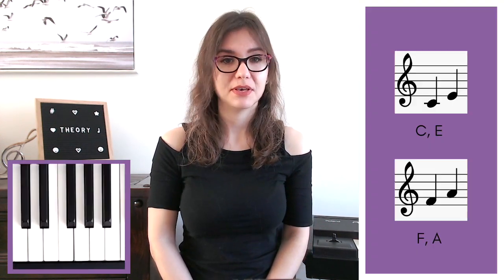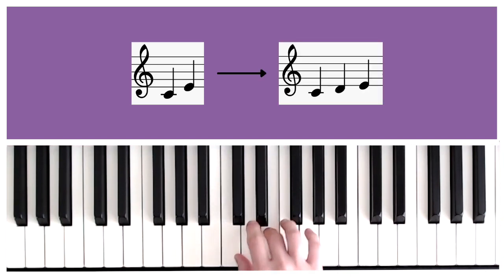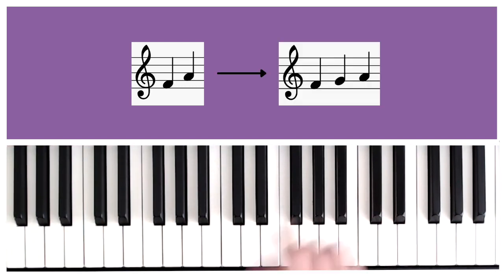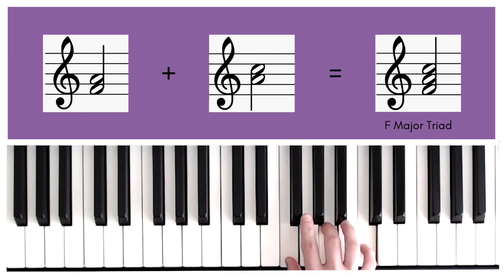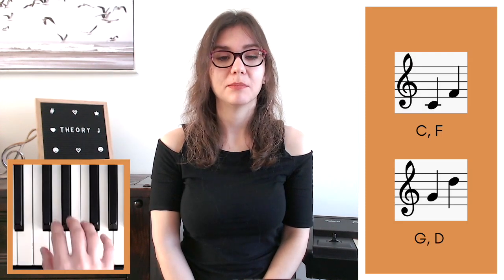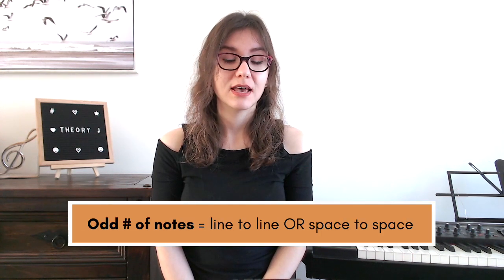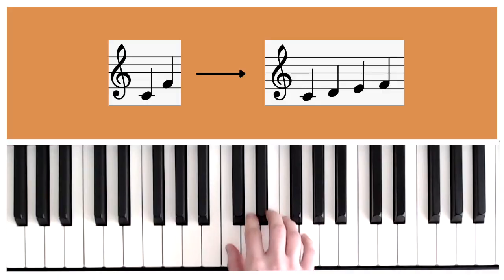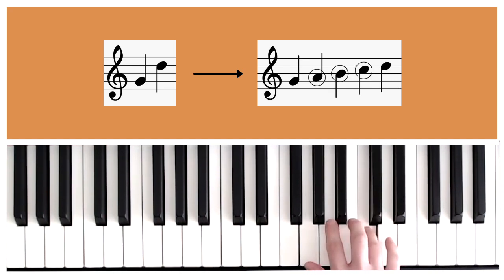Introduction to Intervals: Steps, Skips & Leaps | Music Theory for Piano Beginners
I hope you enjoyed this lesson about steps, skips & leaps! Being able to visualize these intervals will speed up your sight reading!

Coming soon…
Music Theory Videos (beginners, intermediate & advanced)
Piano Technique: Tips & tricks for practicing
Piano Tutorials
Ear Training
Sight-reading Tips

Welcome to Online Piano Learning! My name is Sara Nikolic, I am a pianist and piano teacher currently located in Newfoundland, Canada. I completed my Master’s Degree in Piano Performance (Maîtrise en interprétation) at the Université de Montréal in May 2018, and previously received my Bachelor of Music in Piano Performance and Artist Diploma at the University of Western Ontario. These days, I enjoy performing and teaching students of all ages and levels. In 2019, I opened up my local studio to students worldwide by starting to teach online. My goal is to help my students achieve strong musicianship skills (confident reading skills, ear training, understanding of theory, etc) and a relaxed technique that will allow them to express themselves freely through music. I hope to continue to share my musical knowledge through this channel to help more people learn piano, theory, and other free music-related content. My goal is to make music-making more accessible to everyone, no matter which part of the world you live in ! :)